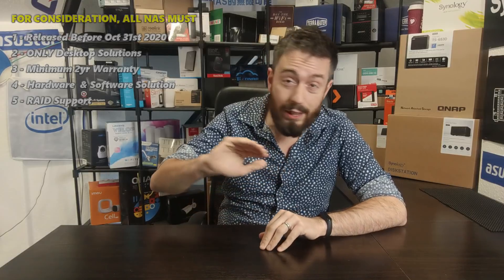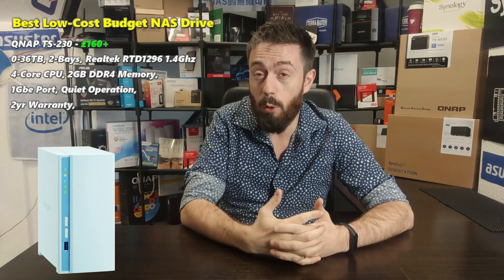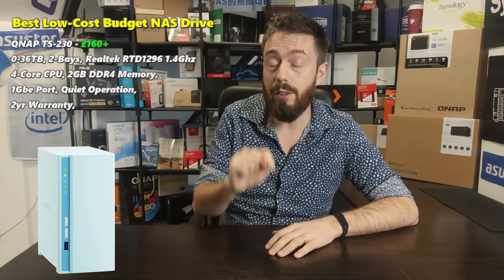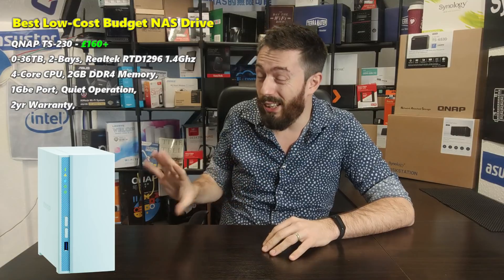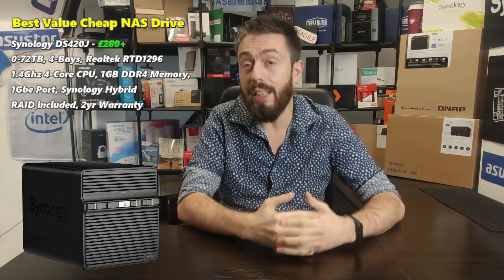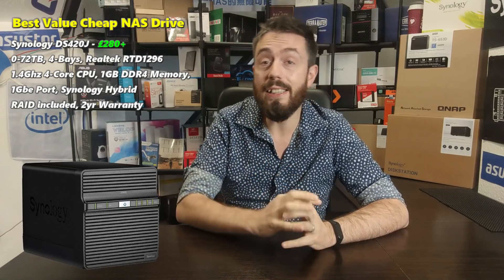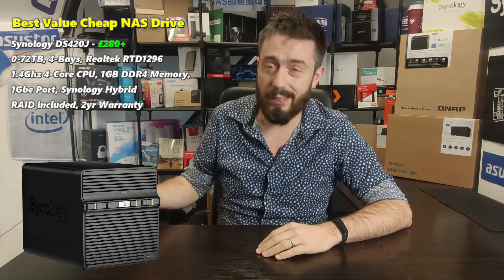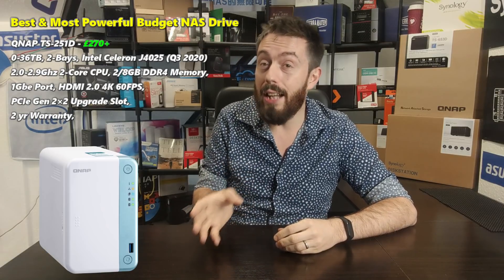Best Low Price NAS Drive of the Year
2020 has been a big, big year for network-attached storage NAS hardware releases. We have seen a vast improvement from all of the current NAS brands in their respective ranges of hardware available to the average NAS buyer. Also, though it is always easy to assume that a more powerful NAS means it will get the job done the best, there is also plenty of more cost-effective solutions available from all of the top-tier NAS brands that get plenty done with less. This year we have been introduced to several great examples of more modest hardware solutions that still can still pack a punch in terms of file handling and today I want to talk about the Top 3 NAS solutions that are both easy on the budget AND the best in value storage solutions that you can buy right now. Each NAS provides a combined hardware and software solution, as well as supporting a number of modern third-party applications straight out of the box. All three of these budget NAS devices, although not awesomely powerful, are still able to perform very well especially for the price.

Best Cheap NAS - What Qualifies?

With so, SO many different solutions to buy in the world of network-attached storage, narrowing it down to the best 3 cheap/budget NAS solutions is just not easy. In order to keep it fair, I have used the following criteria for any device to be eligible:

The NAS server needs to have been released before October 31st 2020, so it has been officially available to buy and review
The NAS Does not need to have been released in 2020 BUT needs to have been available for sale this year
Only Desktop/Tower systems are being considered, Rackmount servers are generally harder to compare and are more tailored to industry
Each solution must be a combined Hardware+Software solution
Must have at least 2 years manufacturers warranty
All NAS solutions must have Support of Plex, Multiple Backup Options, a Surveillance Application, Multimedia Tools, Support of Apple Time Machine and Cloud Sync/Migration with Google Drive/DropBox/OneDrive etc
No NAS Solution can cost more than $300, as I think this is a fair sum of money to expect ALL of the above to apply. Tax and Delivery is something that differs between regions and hard to factor in this list

So, that about does it. Below are my Top 3 Low Price NAS drives of 2020